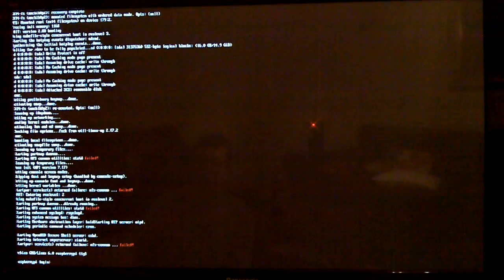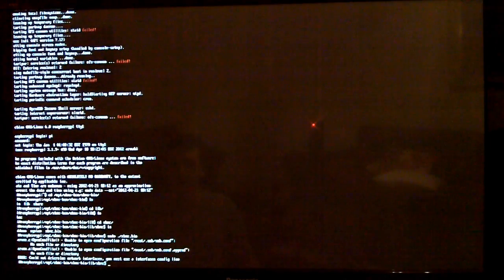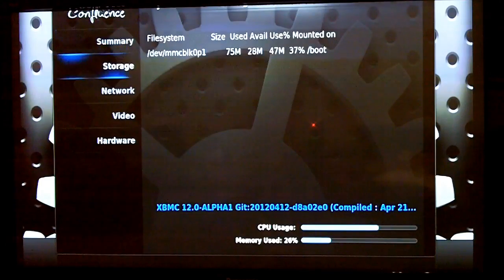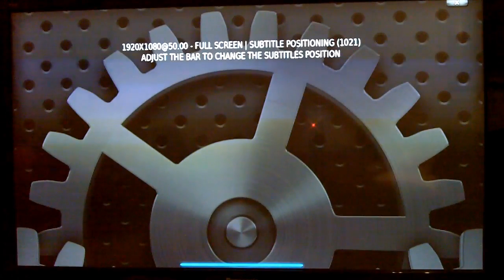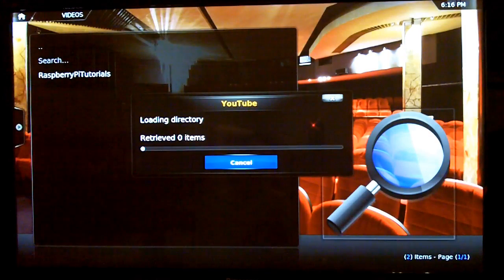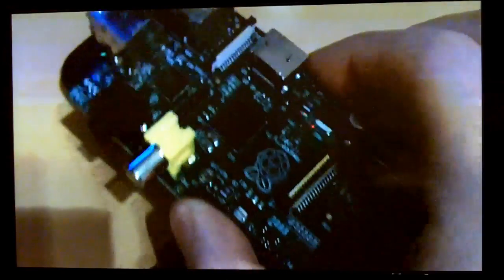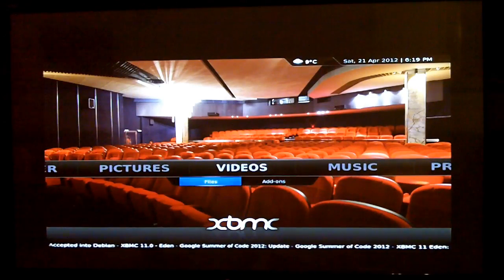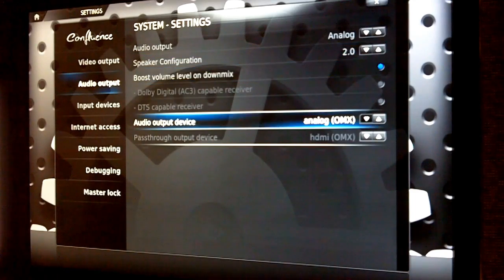XBMC & YouTube on the Raspberry Pi!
The Raspberry Pi is a £15/$25 computer that runs GNU/Linux. for more info.

I plan to provide Linux tutorials for those who are new to it, configuration tutorials once the Raspberry Pi is out, and programming tutorials following that.

Cheers,

Liam.